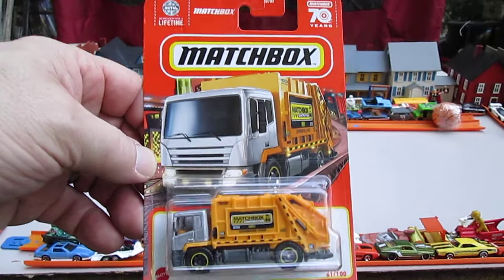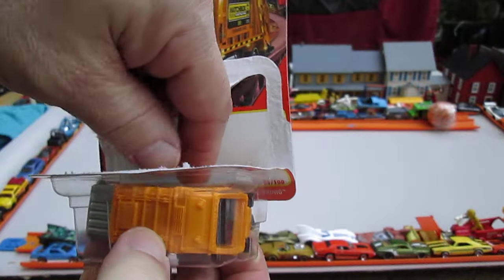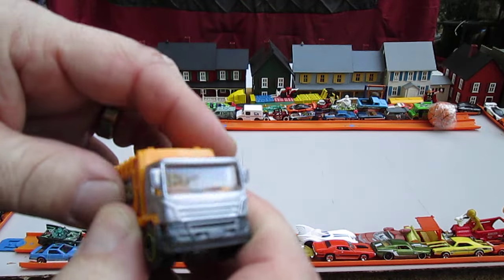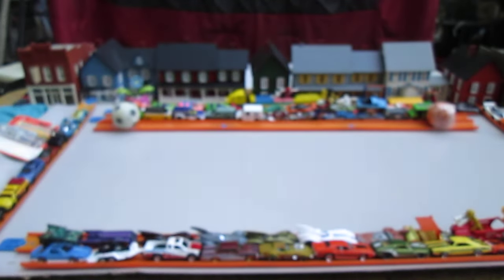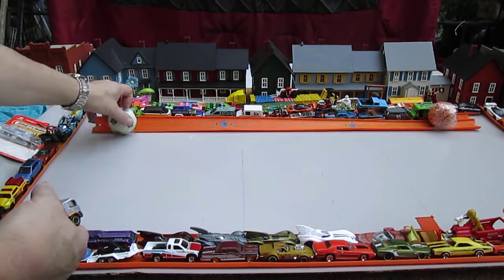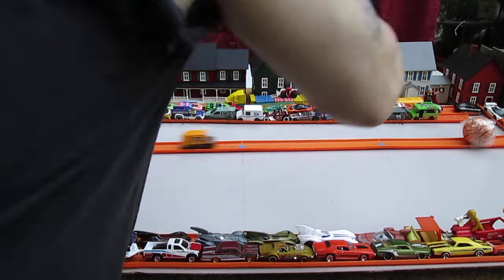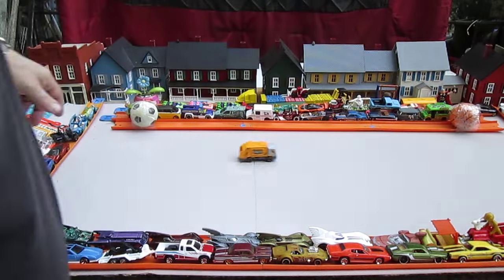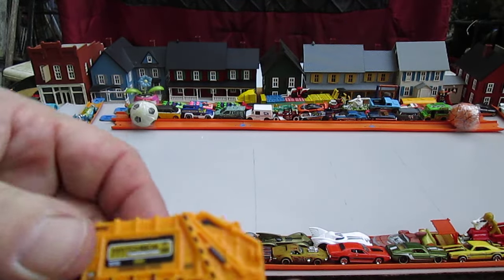2023 Matchbox Garbage King Toy Truck Unboxing and Review - MBX 70th Anniversary - City Works Vehicle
If you are new to the channel give me a "hey, new sub here" in the comments below.